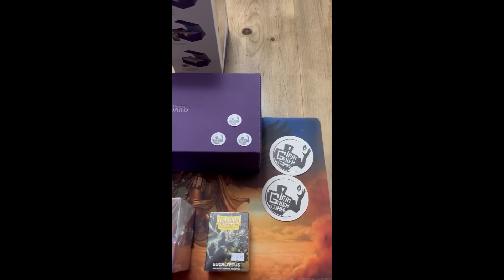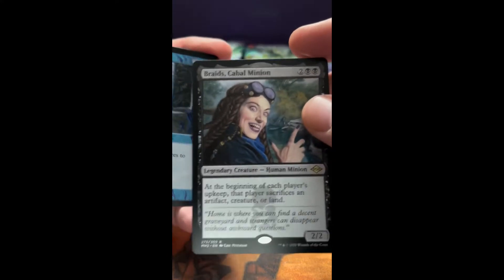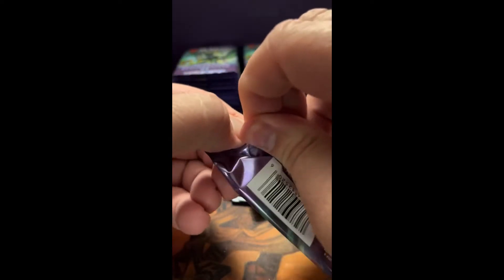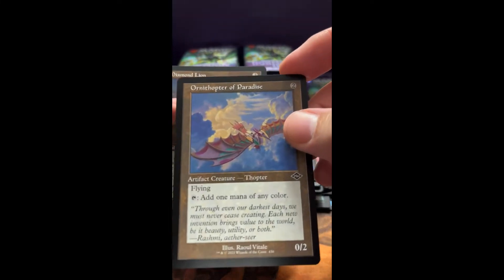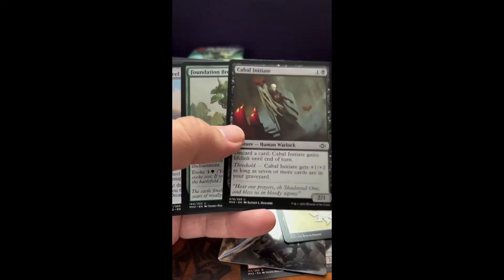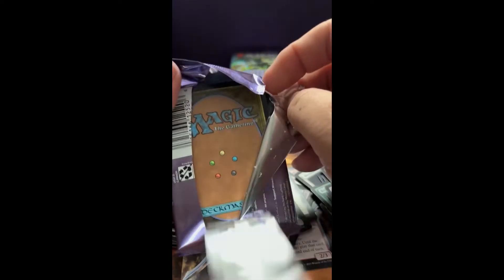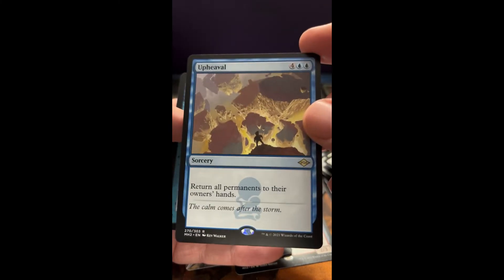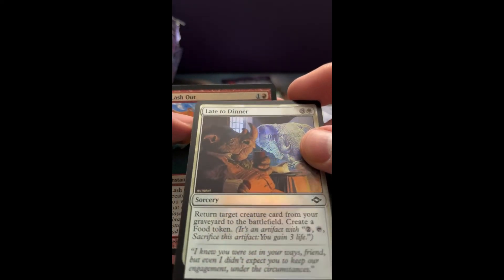Modern Horizons 2 Sealed Box Set Boosters Opening!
Modern Horizons 2 Modern Horizons II Set Booster Box Opening Sealed Box Art Magic the Gathering MTG Trading Card Game Rare Mythic @MagicElder